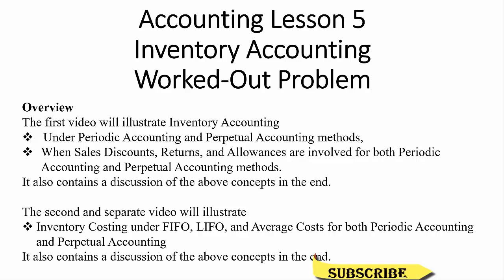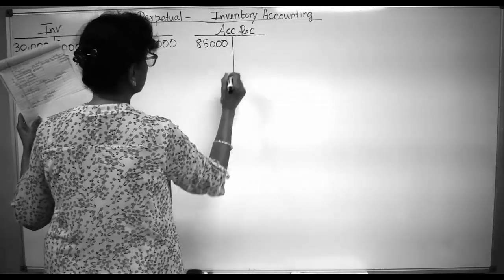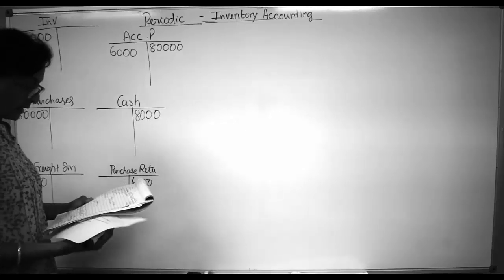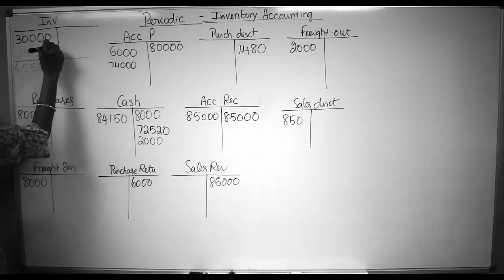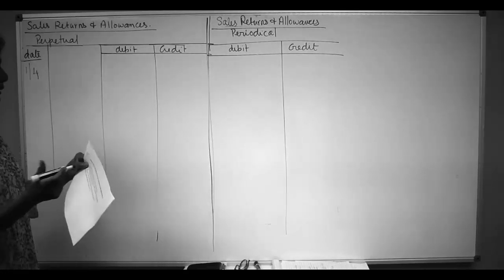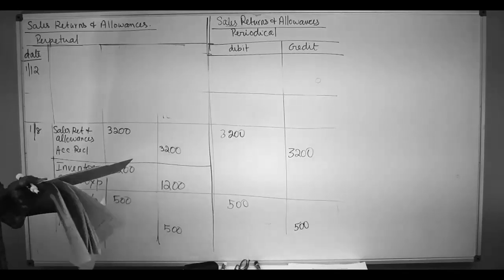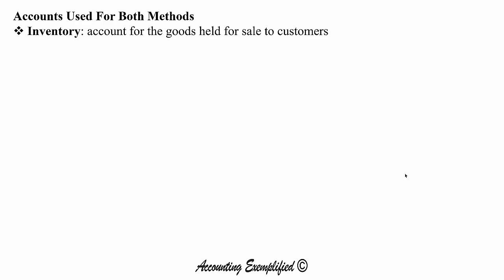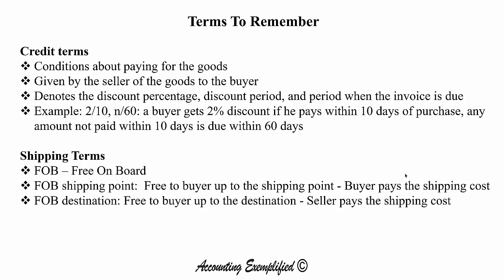Inventory Accounting Lessons with Worked-out Examples: Video 1/2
A video illustrating an Inventory Accounting under Periodic  and Perpetual Accounting methods. It also illustrates when sales discounts, returns, and allowances are involved.   This educational video is provided by an experienced accounting professor with a CPA.

Problem Description for Inventory Accounting Methods
Co. ABC is a retail business that buys and sells HDTVs.
1.  On 1/1/23, had an inventory balance of  $30,000
2.   On 1/8/23 bought TVs for $80,000. Paid $8000 for the shipping.
3. The vendor gave a  Credit terms are 2/10, n/30, to CO ABC.
4.  On 1/12/23 returned  some units because they were defective. Cost was $6000
5.  On 1/14/23, paid the amount it owed.
6.  On 1/15/23 sold some TVs to a customer for  a price of $85000 on account. Cost of items sold = $45,000.
7.  The customer in the above sale got a credit term of 1/15, n/30.
8.  Co. ABC paid the freight out, $2000
9. On 1/20/23, the customer paid Co. ABC for 1/15/23 sale.

Problem Description in Inventory Accounting with Sales Discount, Returns And Allowances
1. On 1/4/, Co ABC sold Customer A, 30 TVs for $800 each.
2. Customer A has credit terms of 3/10 n/30.  ABC’s cost per TV was $300.
3. On 1/8, the Customer returned 4 TVS.
4. ABC also gave a price allowance of $500 for the remaining TVs.
5. Customer A paid the amount owed on 1/12.